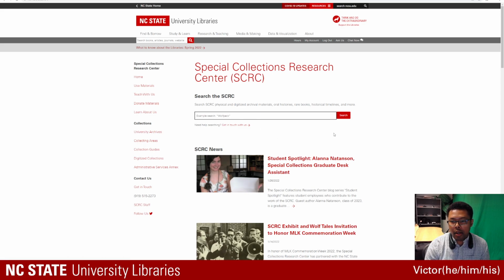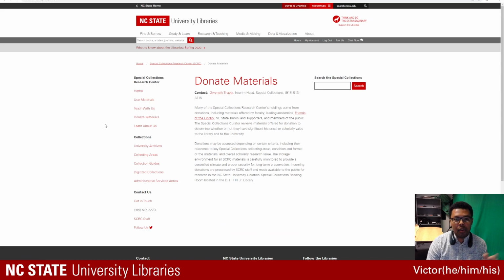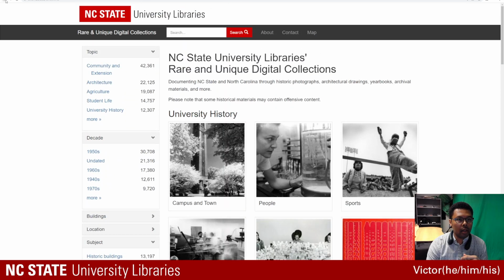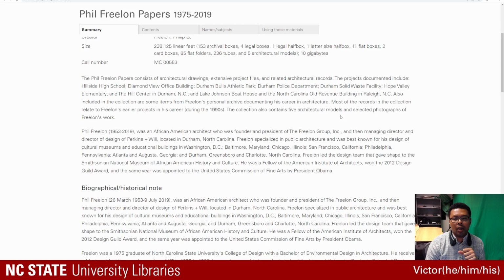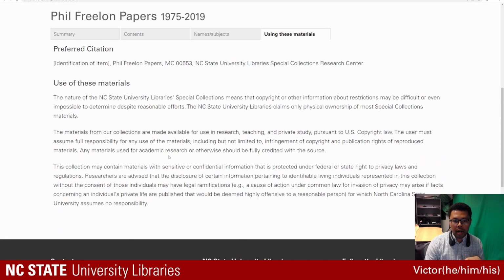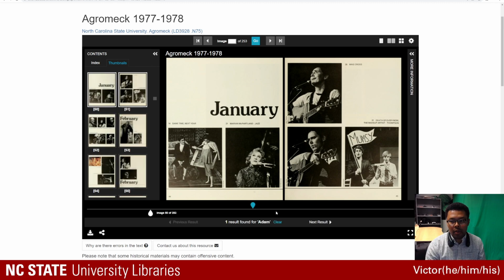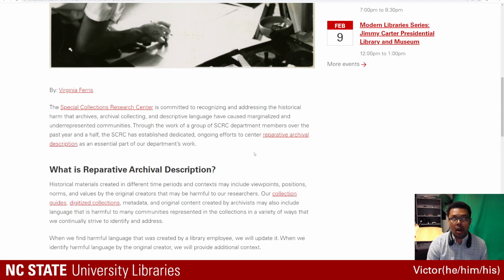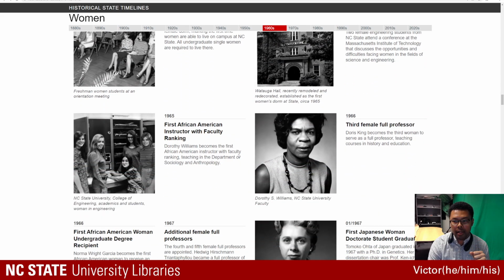Unboxing Special Collections: Navigating the Archives with a Librarian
Learn more about the NC State Library Archives with Victor.